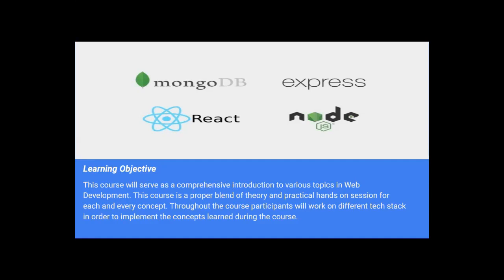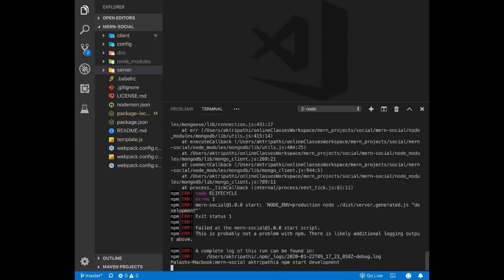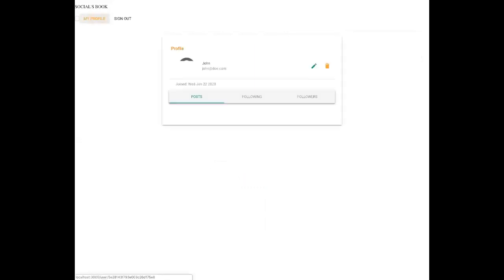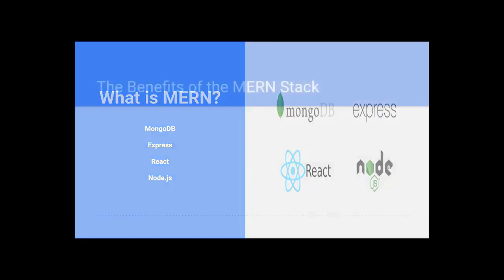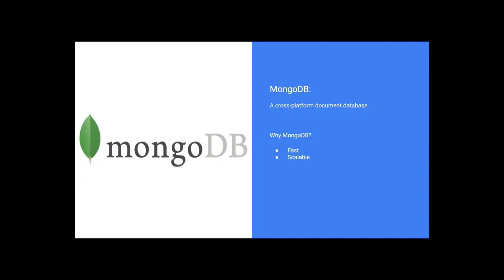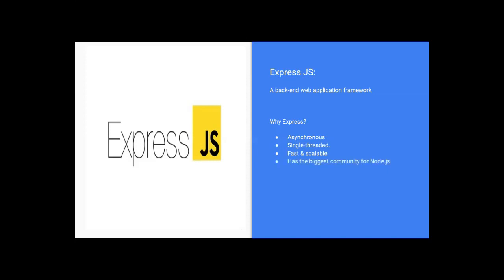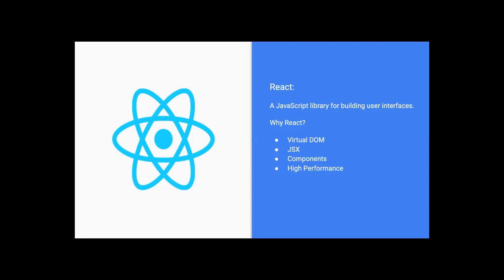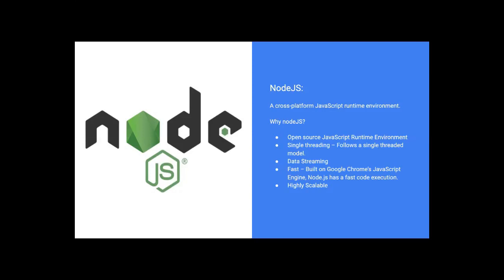What is MERN Stack ? | Full Stack Development Course Introduction | CipherSchools